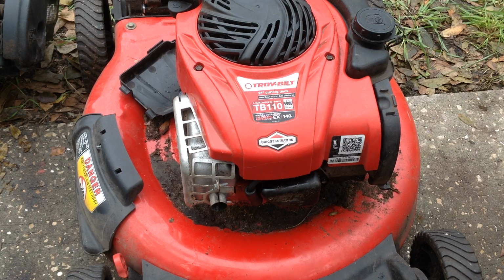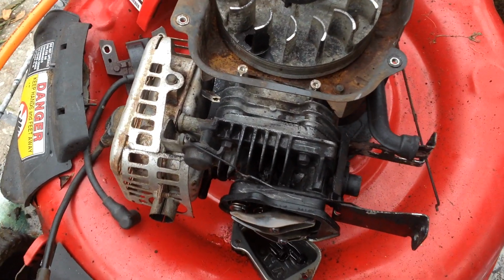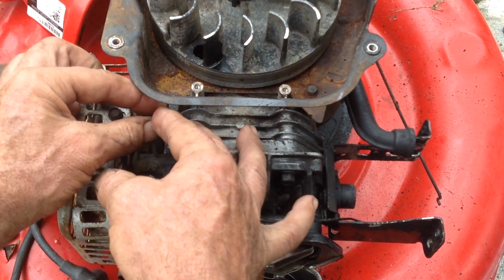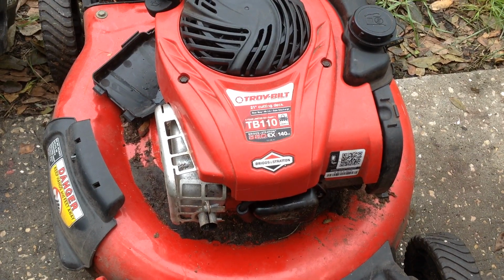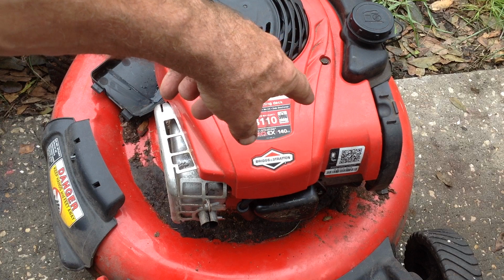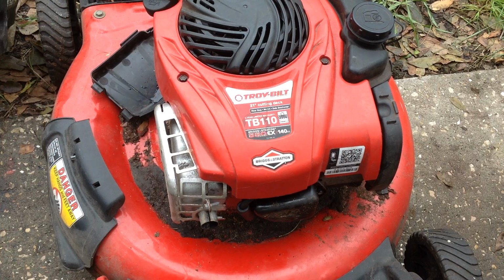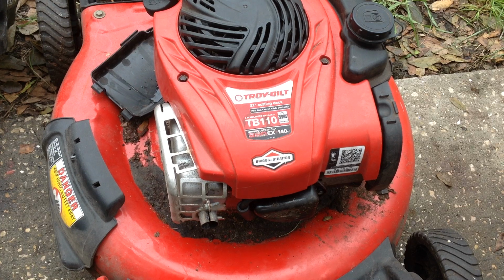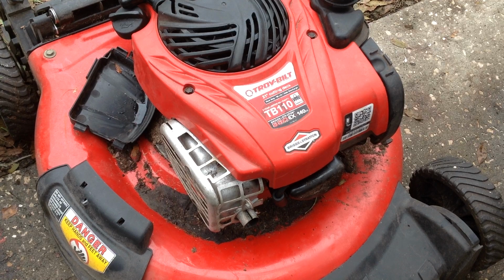The 2016 Troy-Bilt TB110 is still giving me Problems!! Part Two.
Working on the 2016 Troy-Bilt TB110.  I cleaned the carburetor and checked for spark. I have 60 PSi for compression. Valve lash seems to be within tolerances. Changed out the coil to see if that was the issue.  I also changed out the flywheel just to be sure.  going to check out another style coil from a Troy-bilt.